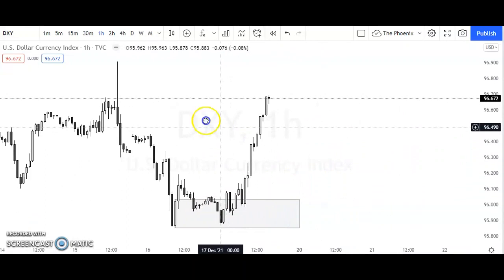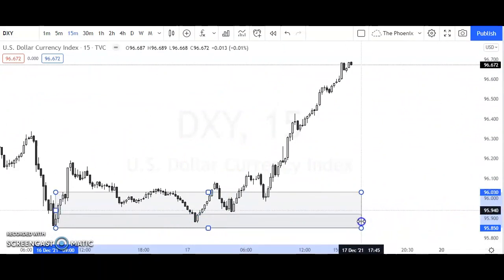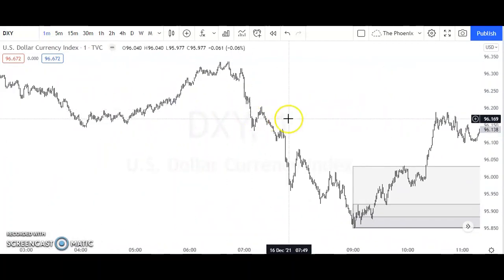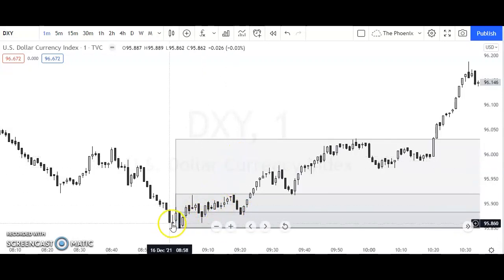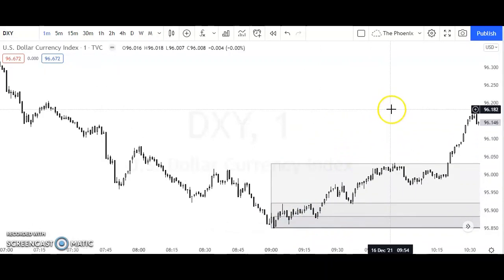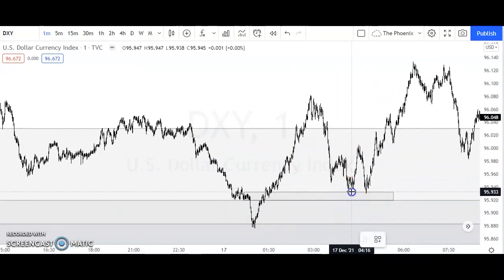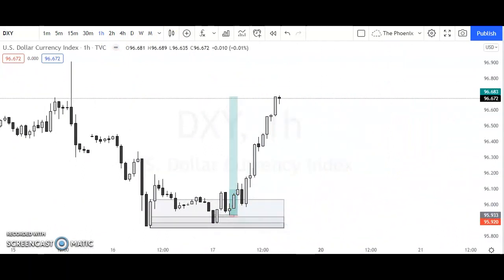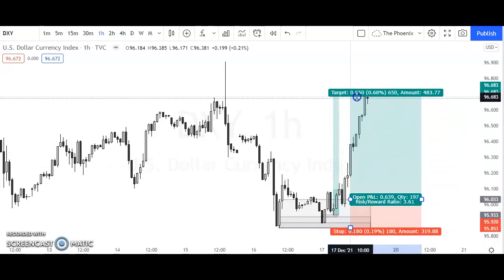How To Refine Trade Entries- Get Sniper Entries Like A Pro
In this video I breakdown refining your point of interest/order block, from higher timeframe to lower timeframe and the diffferent types of entries you can use to enter the trade. I also show you which entry gives more confluence/confirmation to take trades.

All Credits To ICT For The Smart Money Concepts Shared On This Channel